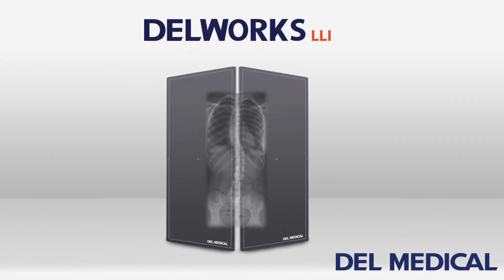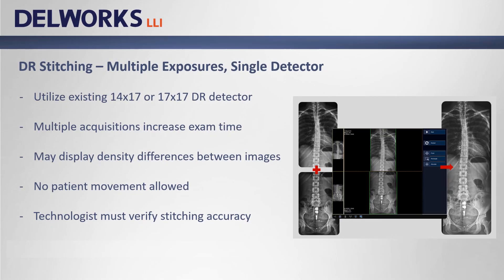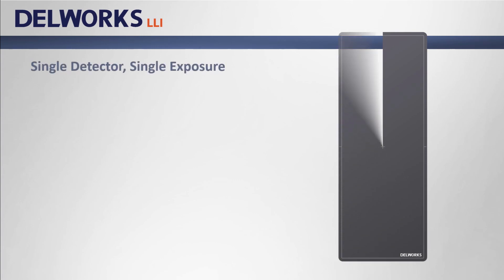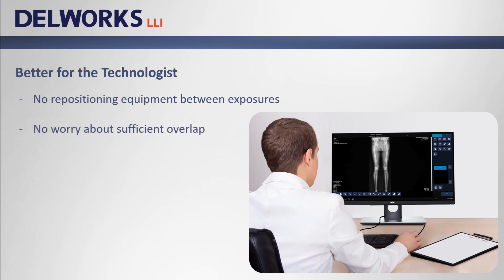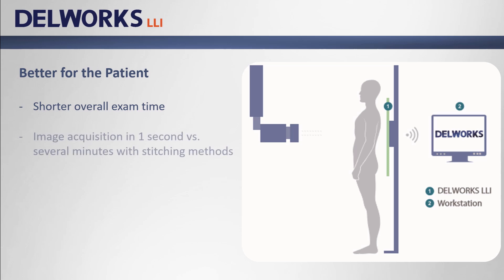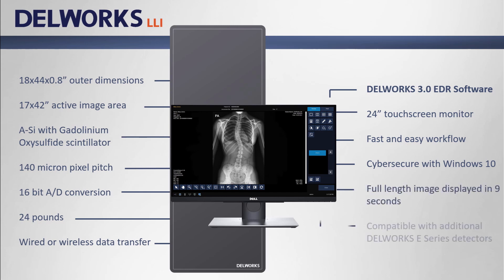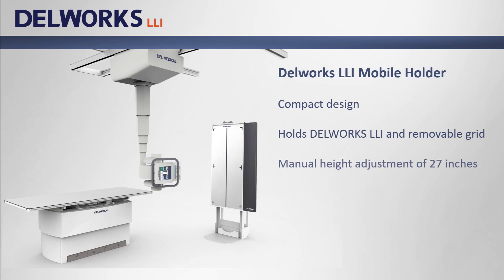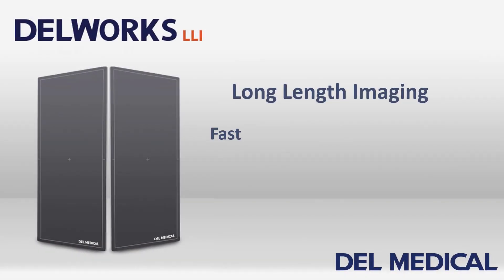DELWORKS LLI full length flat panel detector by DEL MEDICAL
DELWORKS LLI is the worlds first monolithic (single piece), flat panel detector.  It enables imaging of the entire spine or leg in one exposure, eliminating stitching.  Powered by DELWORKS 3.0 acquisition software, the DELWORKS LLI is faster, easier and more accurate than other currently available long bone imaging methods, with less radiation dose to the patient.